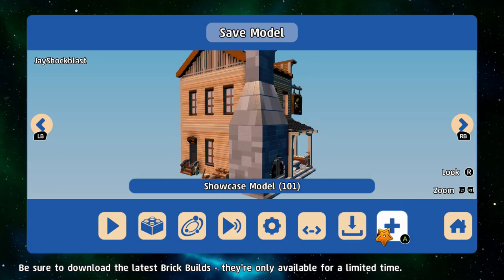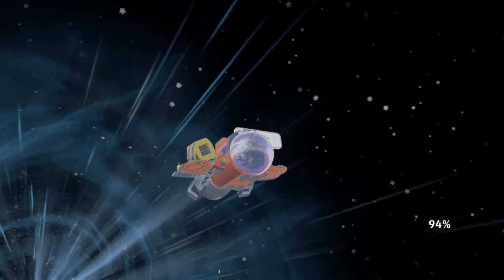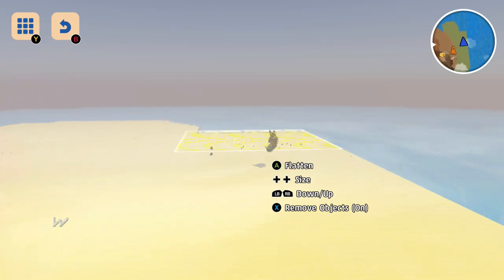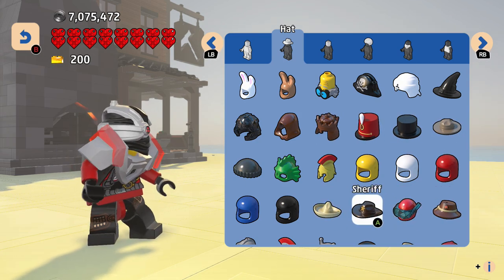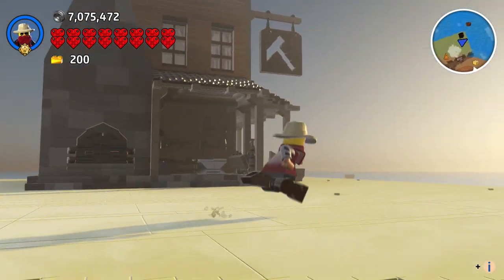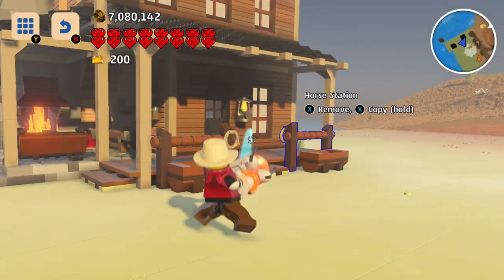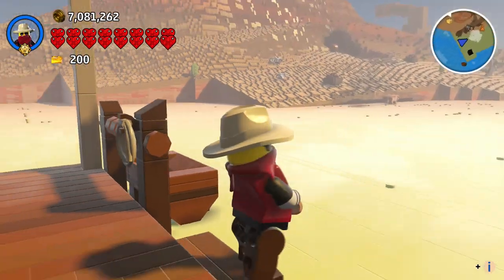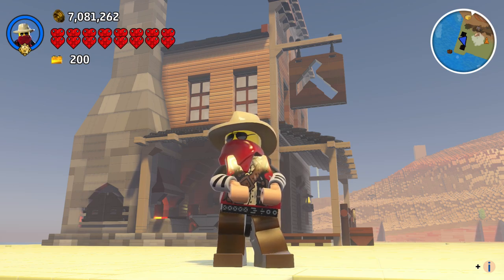LEGO Worlds Old West Blacksmith Brick Build Showcase (Brick Build 101)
LEGO Worlds Old West Blacksmith Brick Build Showcase (Brick Build 101). October's Brick Build menu will be serving lots of old west themed additions to LEGO Worlds, with the first being the Blacksmith via Brick Build 101.